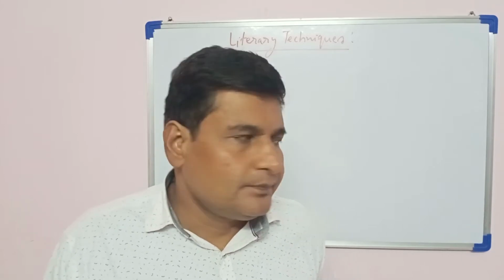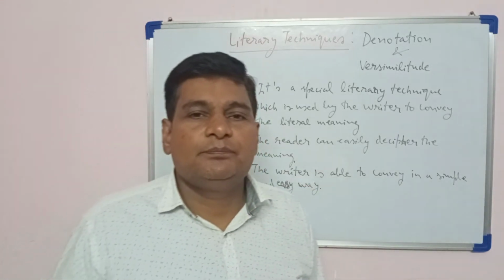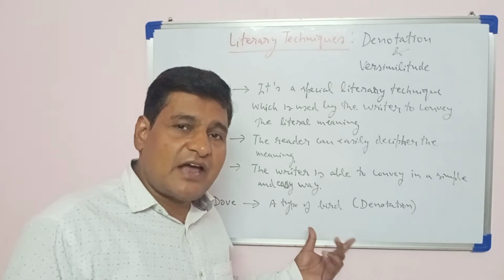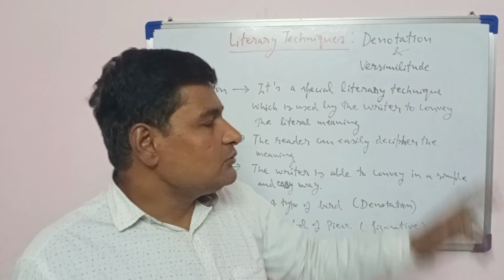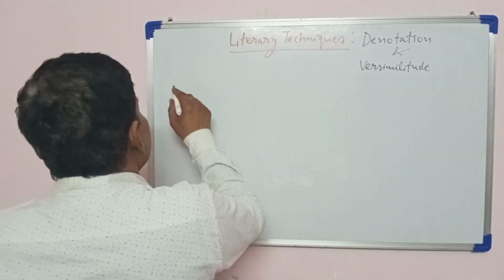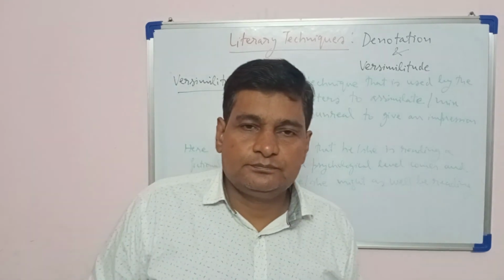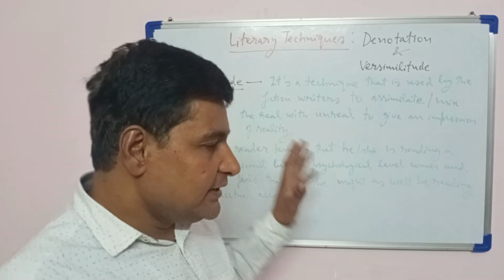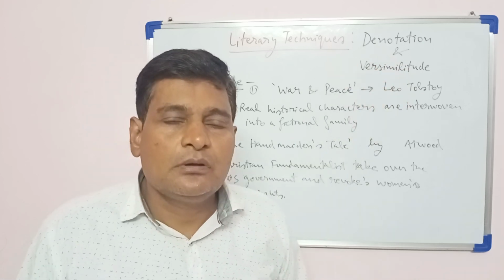Literary Elements: Denotation and Verisimilitude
In this video, you will be able to differentiate between Denotation & Verisimilitude. This is useful for students of all academic levels, for SSC/Bank/UPPSC and all other competitive examinations.
Click here for videos of:
Figures of Speech: Part 3
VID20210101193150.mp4